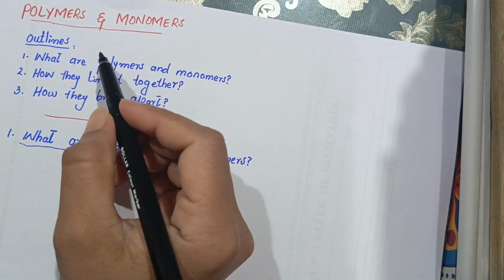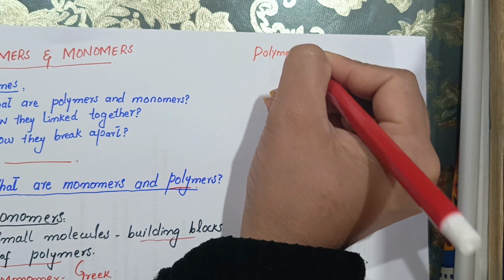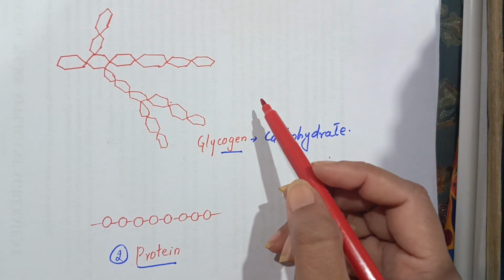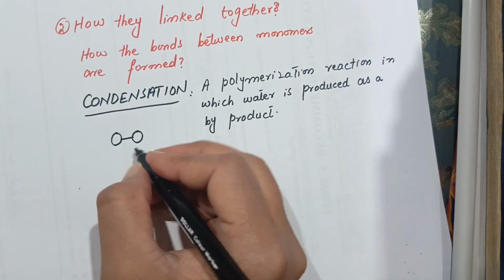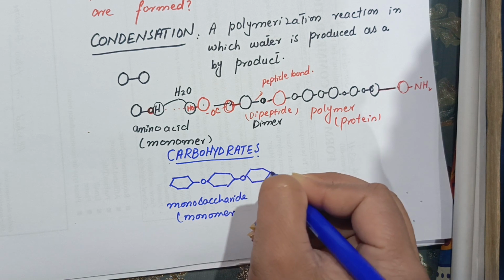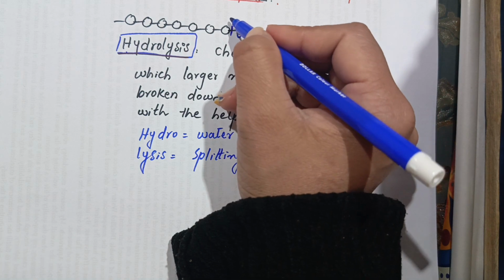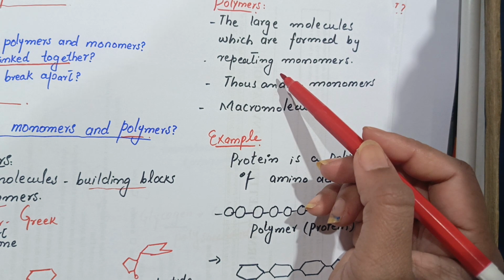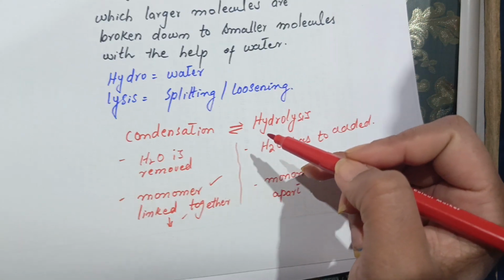Polymers and Monomers